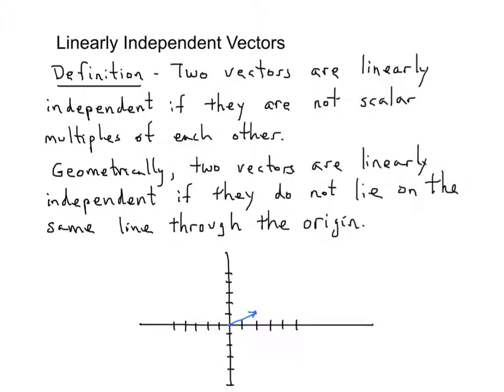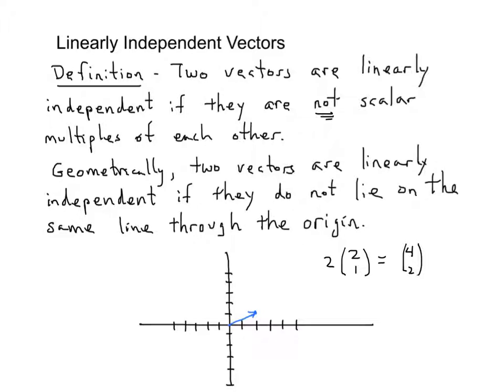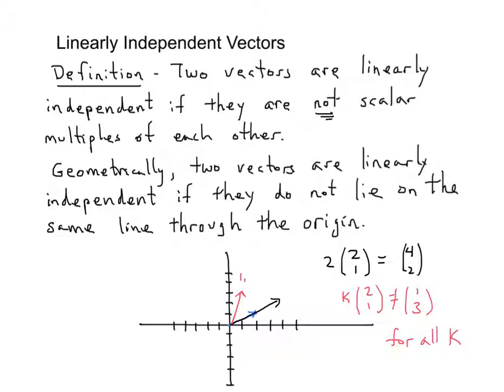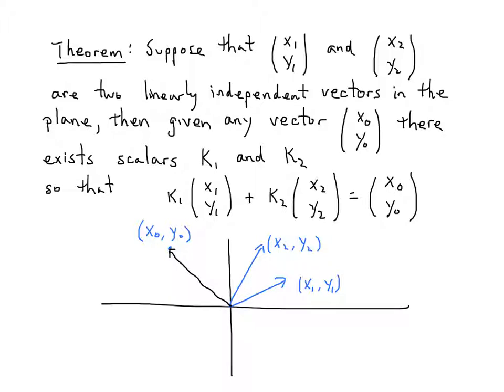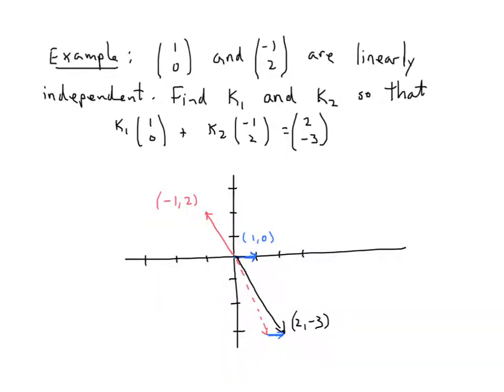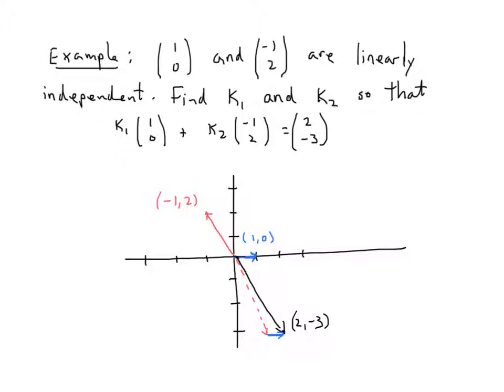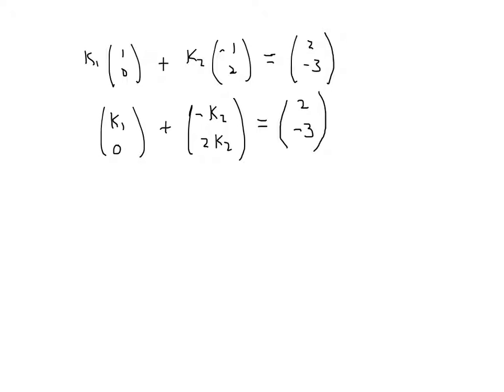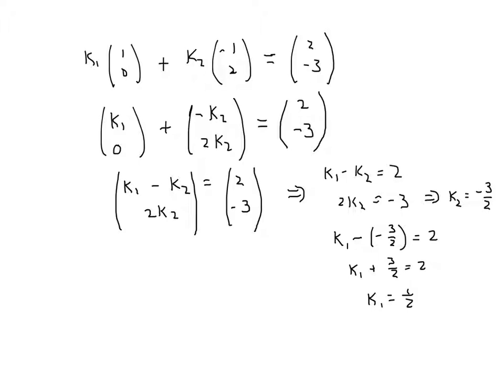Linearly Independent Vectors